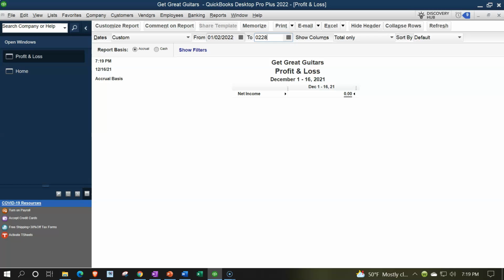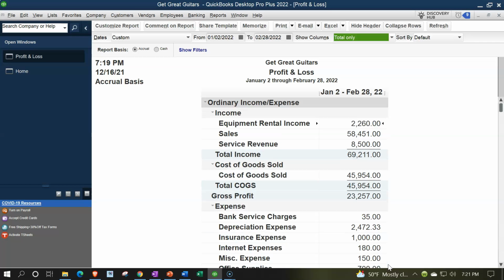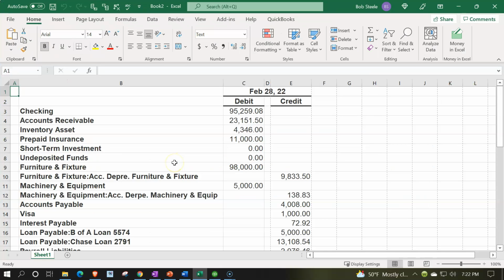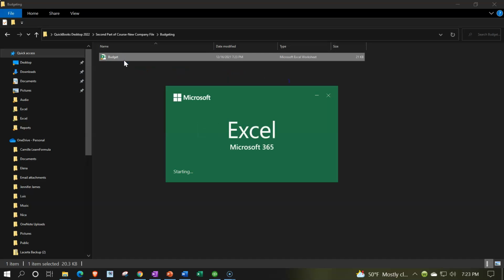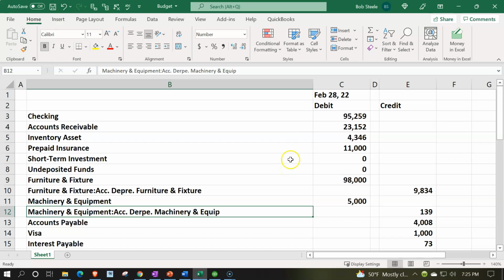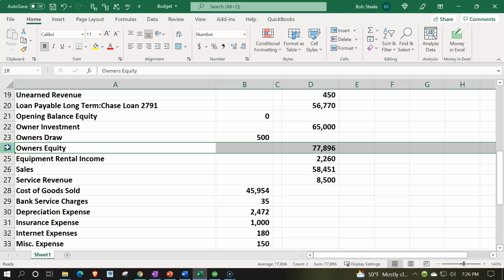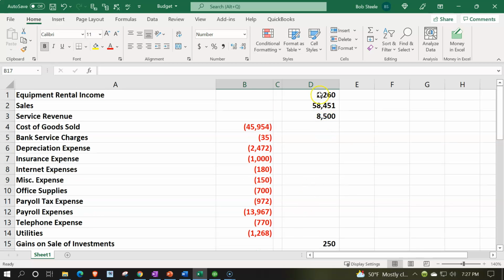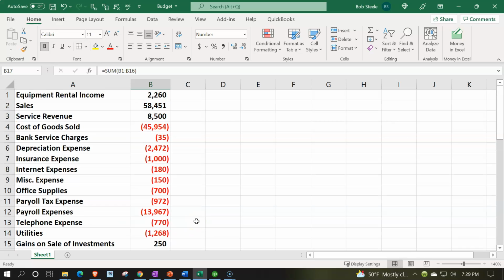Budgeted Income Statement Export to Excel & Modify Part 1 11120 QuickBooks Pro Plus Desktop 2022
Budgeted Income Statement Export to Excel & Modify Part 1